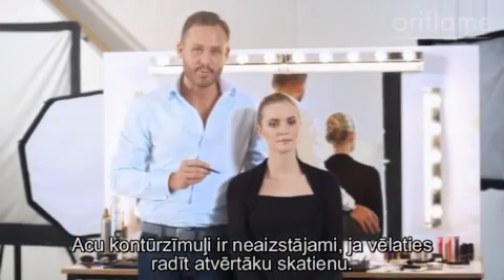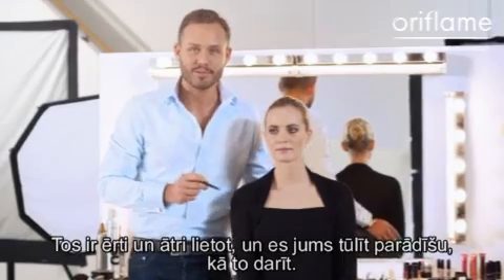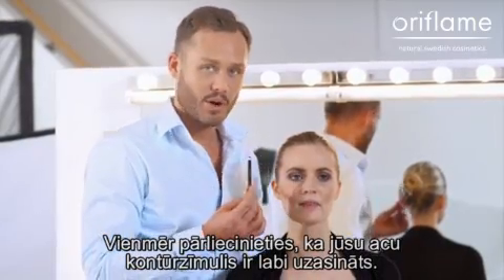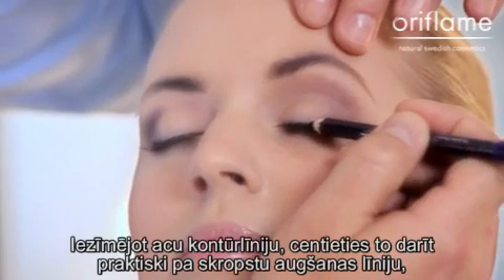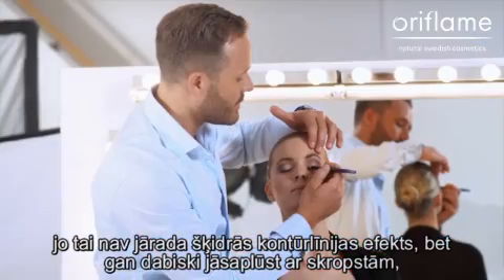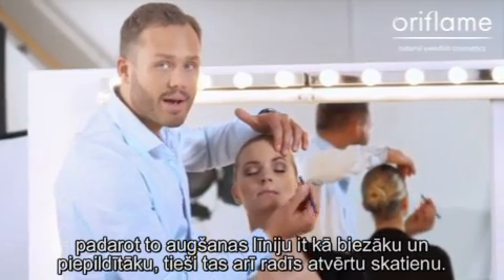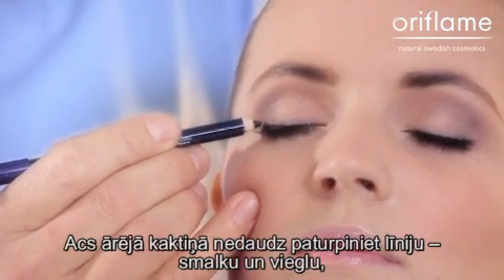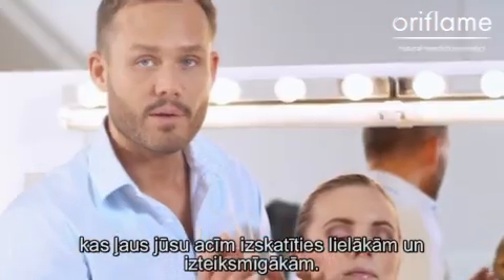Jonasa Vramela meistarklase #6: KĀ IEZĪMĒT ACS KONTŪRLĪNIJU